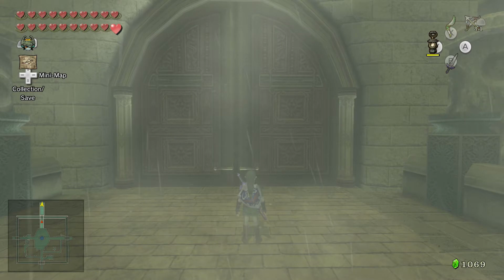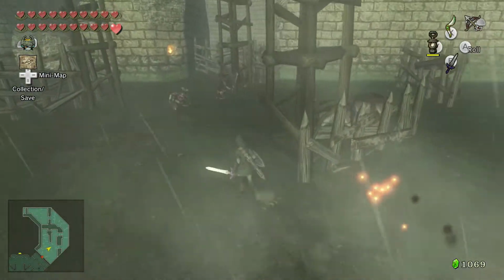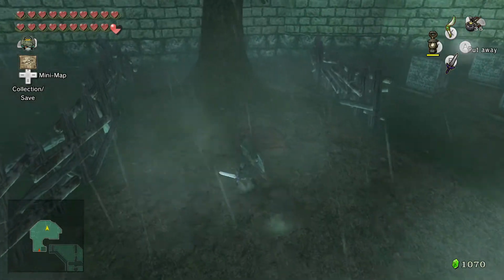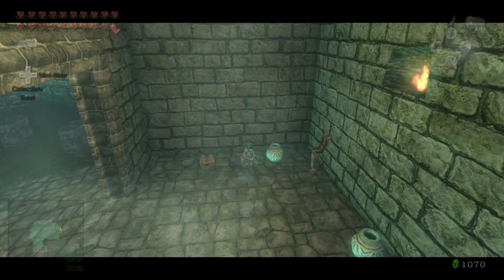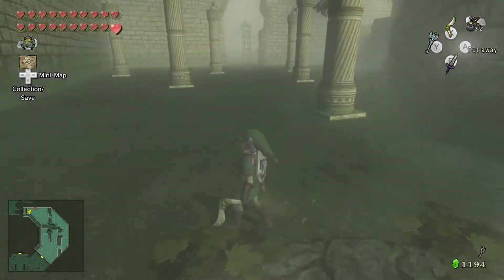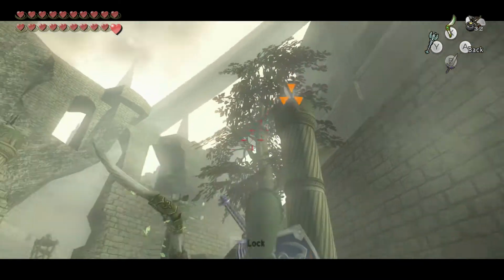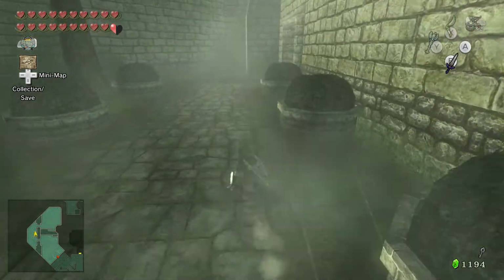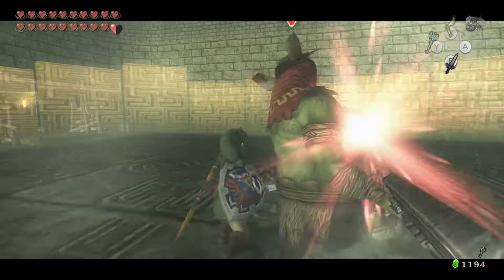Twilight Princess HD - Dungeon Design D9 Part1